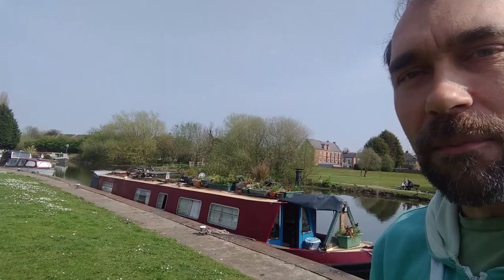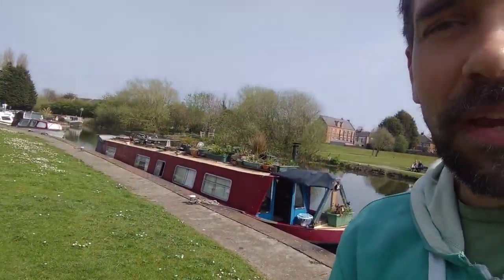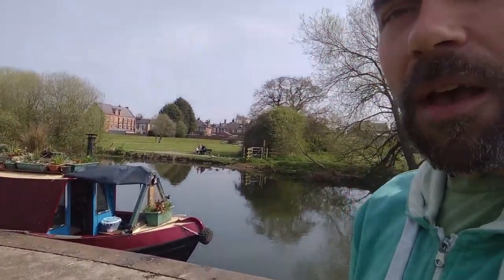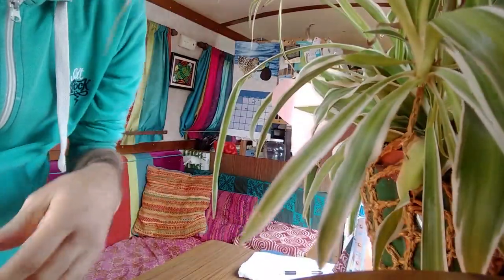Dr Andrew Reeves delivers teaching from narrow boat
Like many of us, Senior Lecturer Andrew Reeves is currently working from home during the COVID-19 lockdown. His home just happens to be a narrow boat on the River Soar. He's staying connected with students and colleagues while living sustainably off-grid.